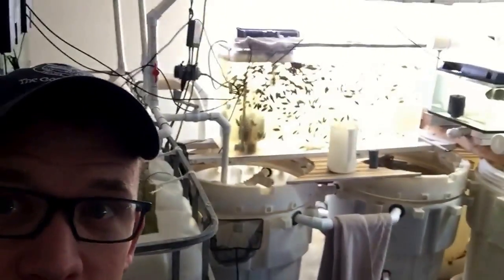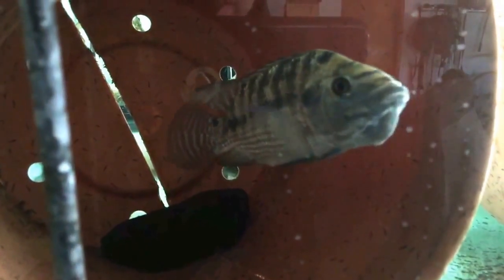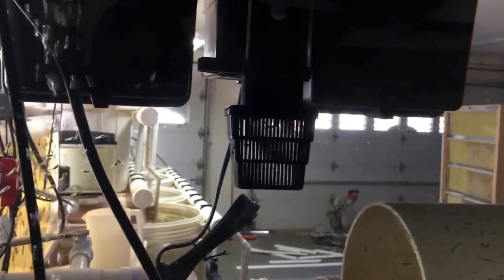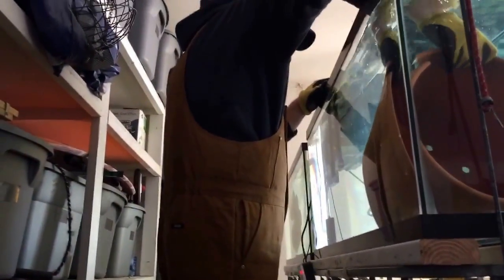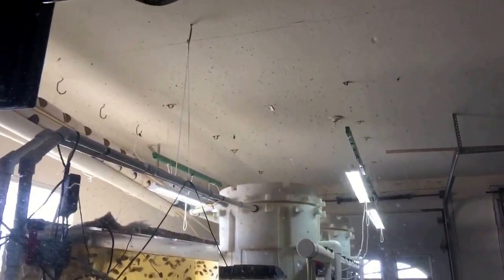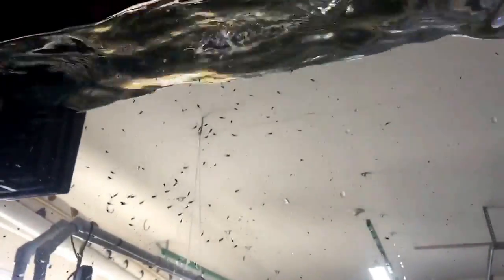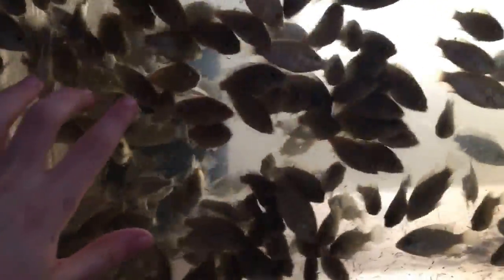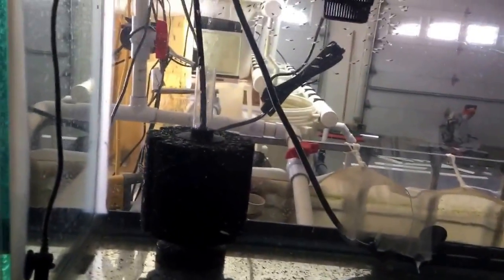(2/11/2017) Another Tilapia Breeding for 2017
Here's another tilapia breeding that was successful in our 2017 breeding program.